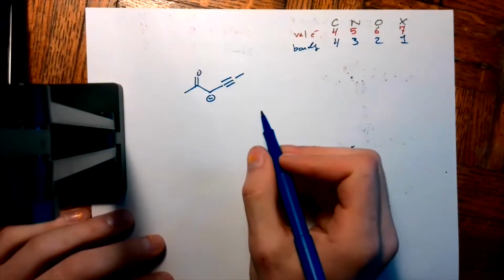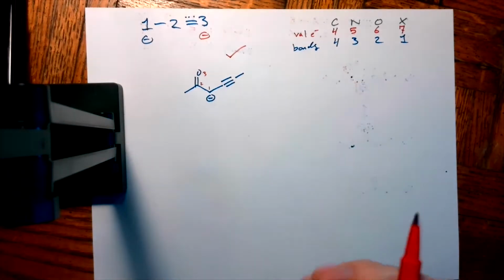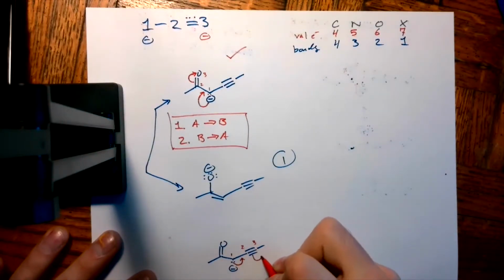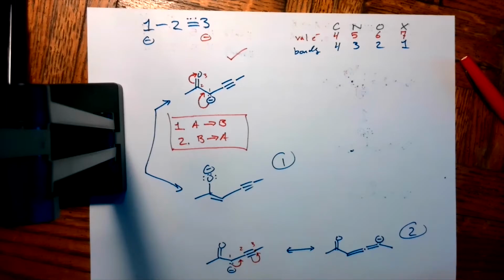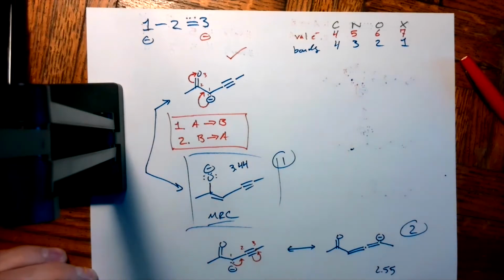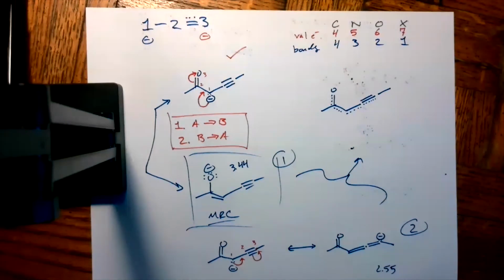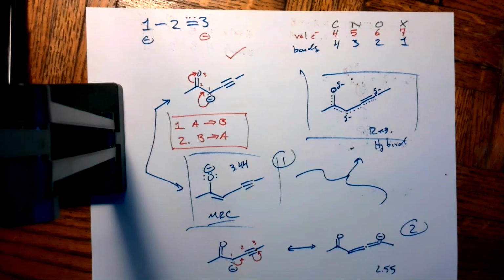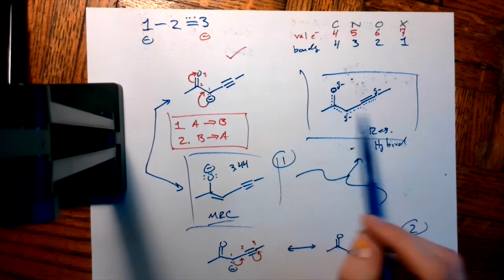Video 2: Negative Resonance Example